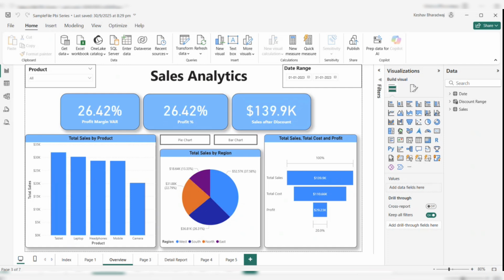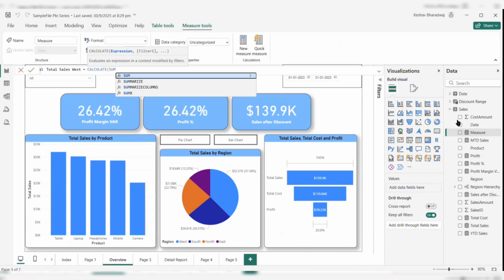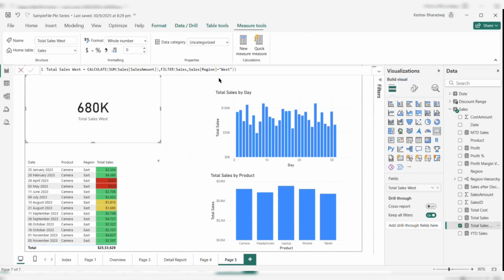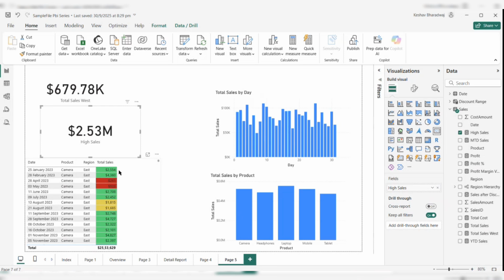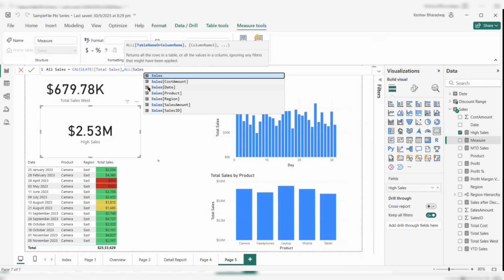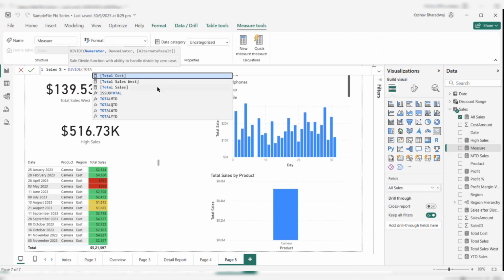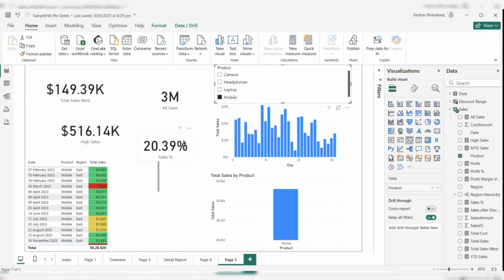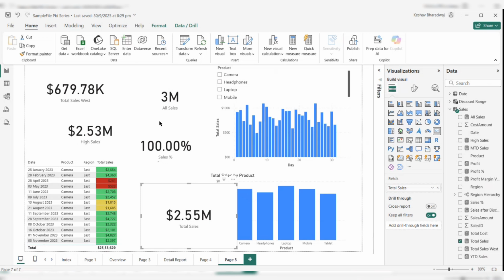Power BI Training – Day 12 | Advanced DAX | CALCULATE, FILTER, ALL, REMOVEFILTERS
Welcome to Day 12 of our Power BI training 🚀.
Today, we dive deep into Advanced DAX and explore some of the most powerful concepts in Power BI:

👉 CALCULATE – control filter context 🎯
👉 FILTER – apply row-by-row conditions 🔍
👉 ALL & REMOVEFILTERS – ignore filters for totals and ratios 📊
👉 Context Transition – bridging row vs filter context 🔄

In this session, you’ll see:
✔ How CALCULATE changes results by applying specific filters ✅
✔ How FILTER lets us control calculations at the row level 📑
✔ How ALL & REMOVEFILTERS help in grand totals and % measures 📉
✔ Why Context Transition is the foundation of advanced DAX ⚡

By the end, you’ll know how to write smarter DAX measures that go beyond basics and unlock powerful insights 💡.

🔥 Tomorrow, we move into Performance Optimization for faster, scalable reports!